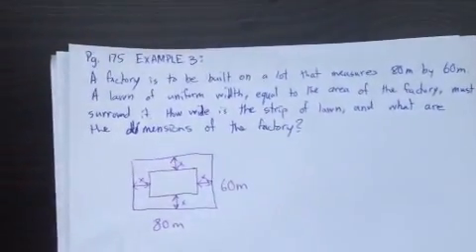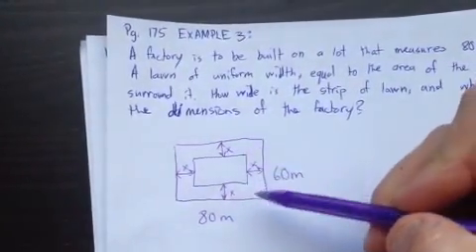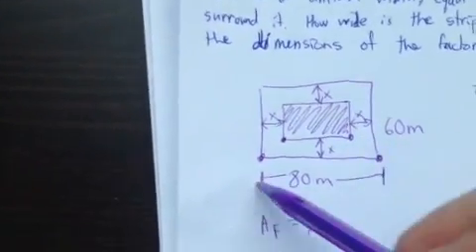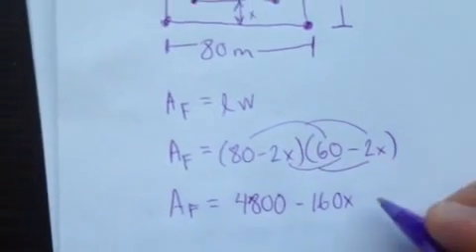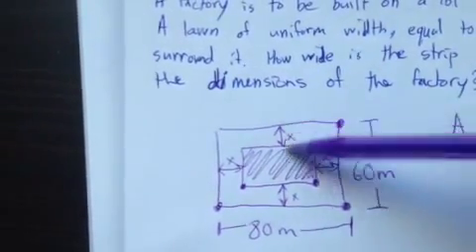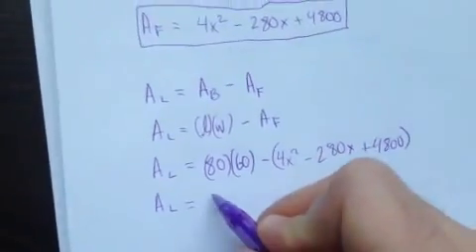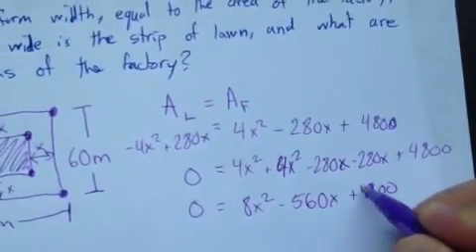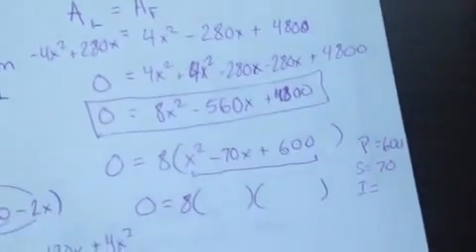Unit 3: Review Problems (1 of 3)